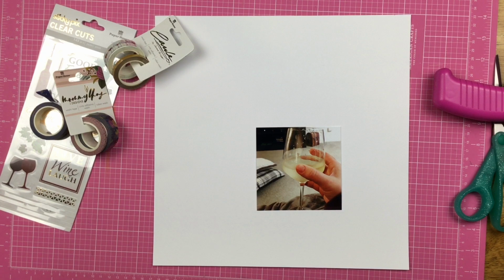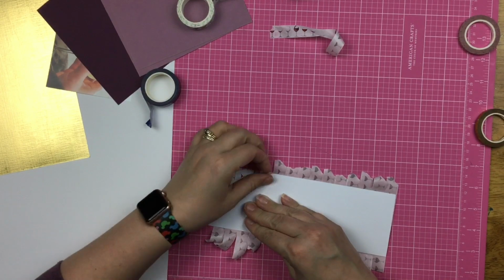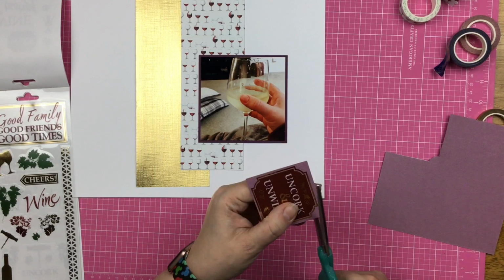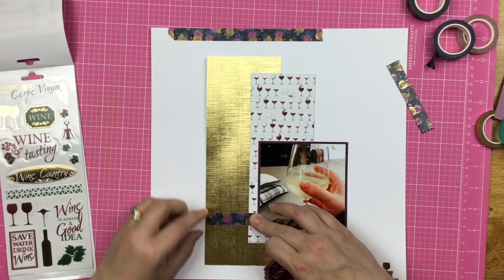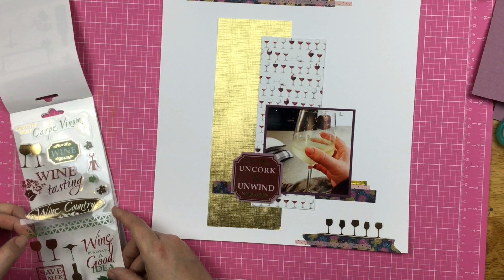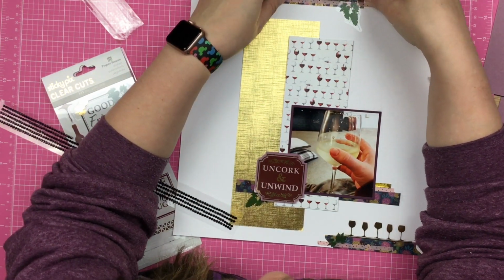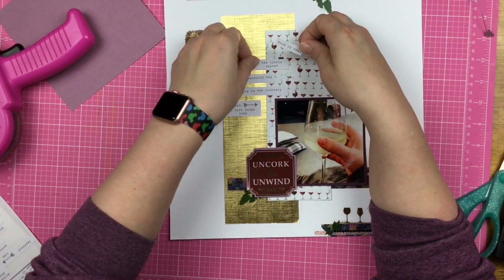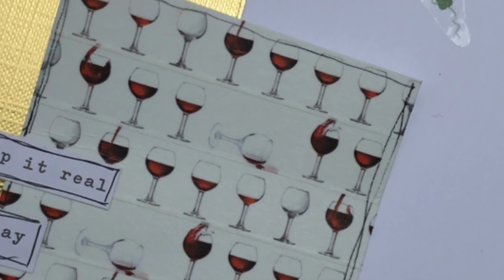Scrapbook Process: Uncork and Unwind // Wine Day // Paper House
Today, I am sharing a layout celebrating Wine Day! The stickers and washi were just perfect for documenting my glass of Riesling.

4